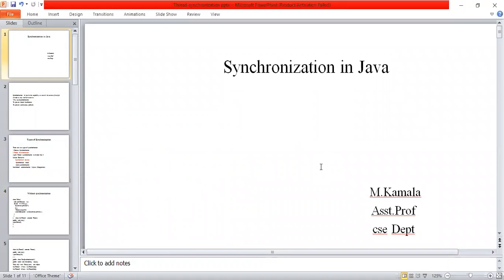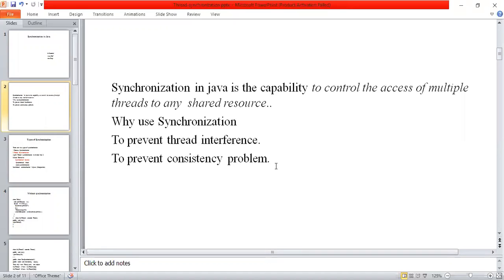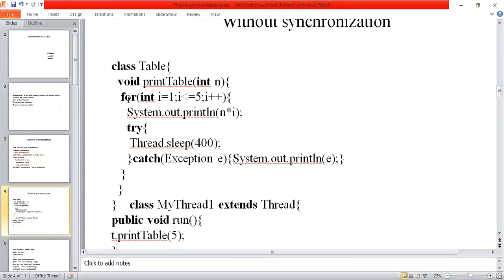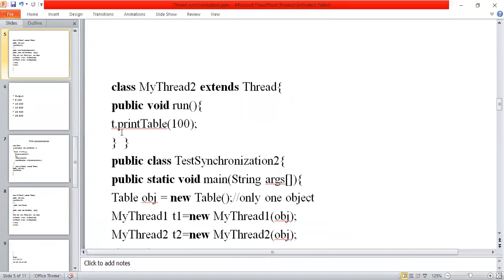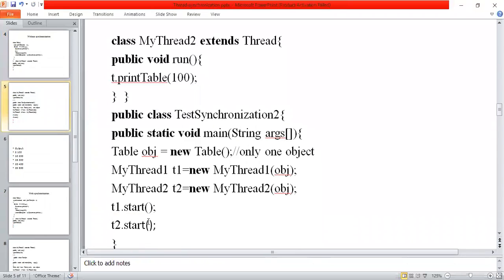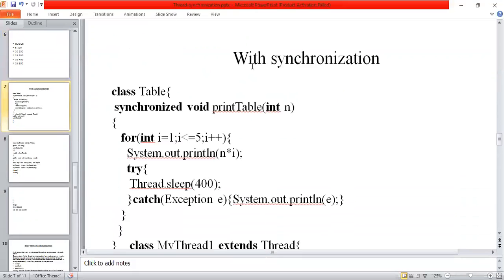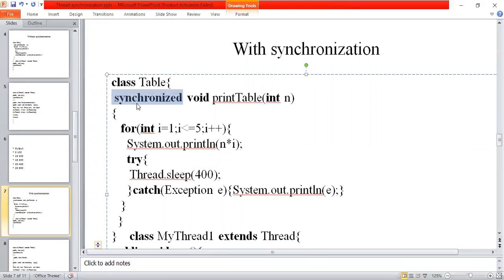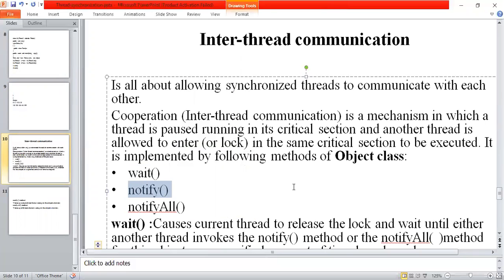Synchronization in Java by Kamala Mekala